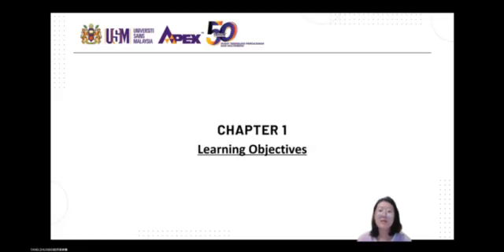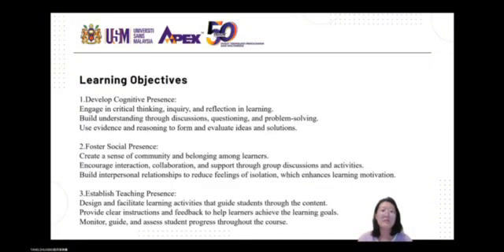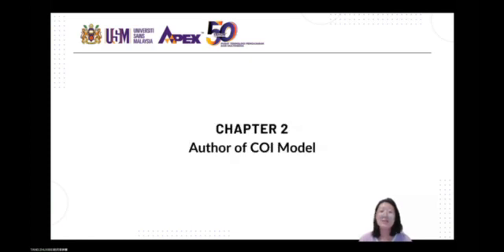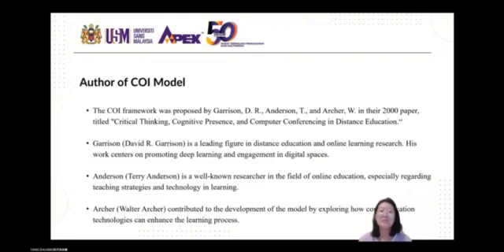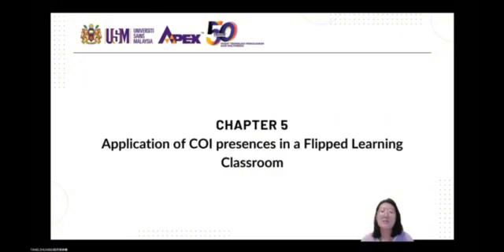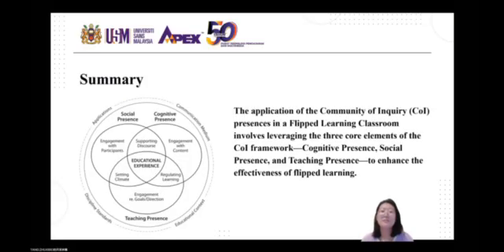Community of Inquiry Model and its application in a Flipped Learning Classroom